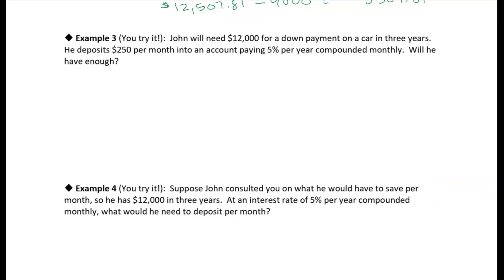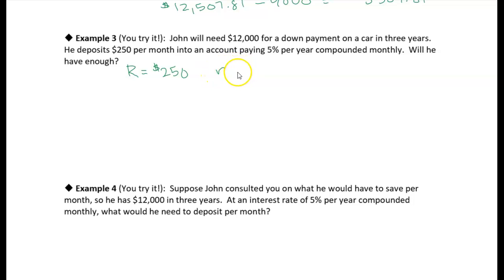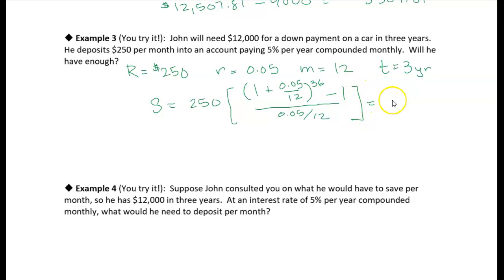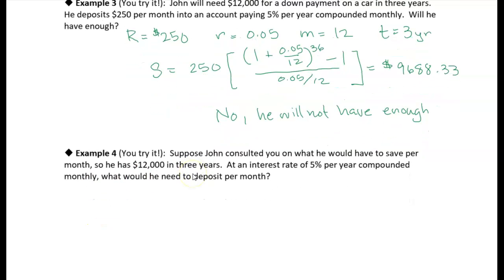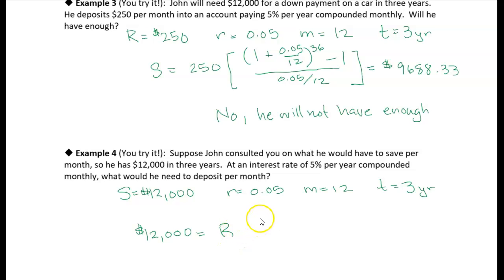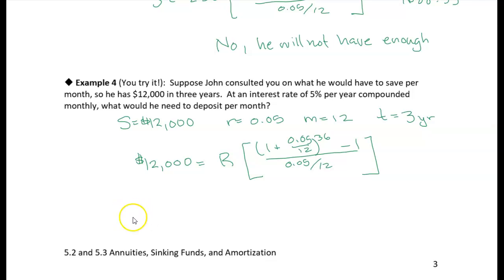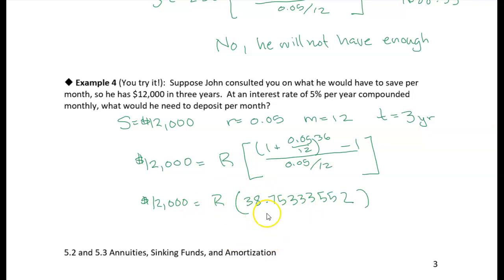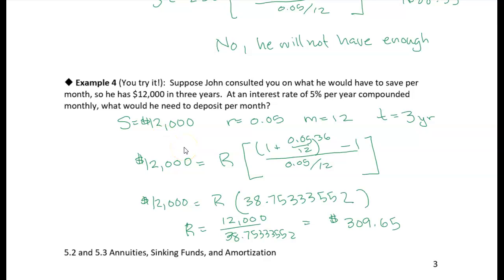5.2 Annuities and Sinking Funds: Examples 3 & 4